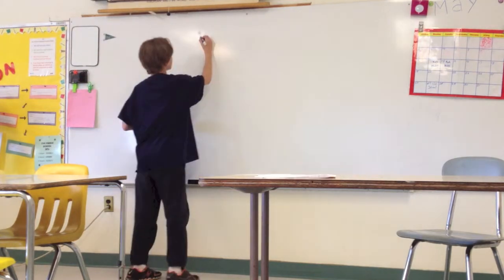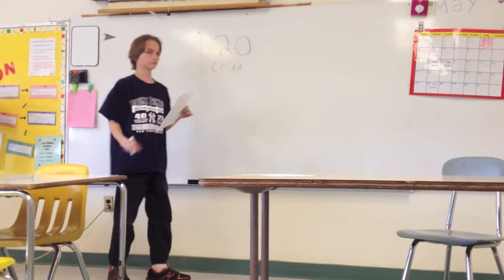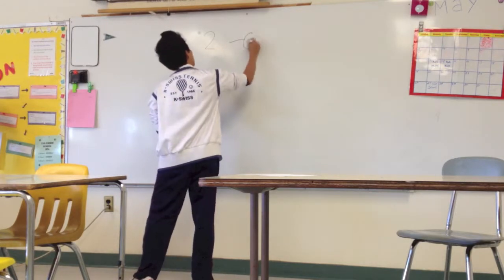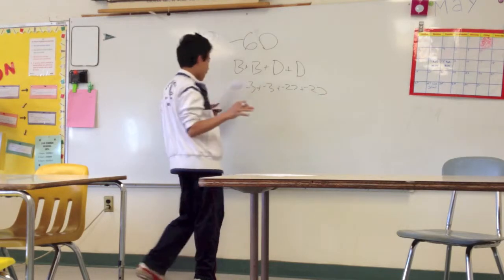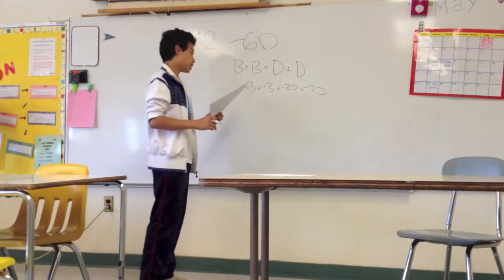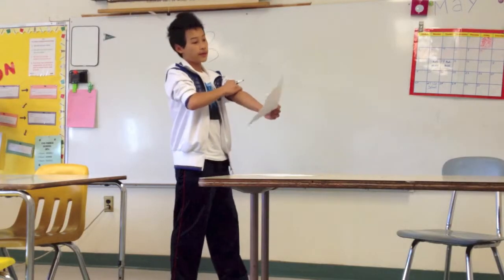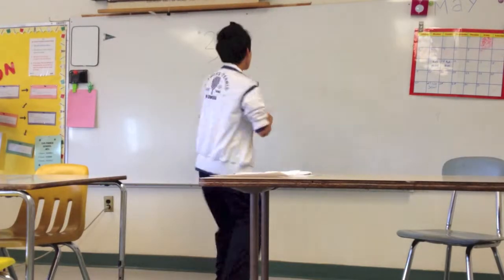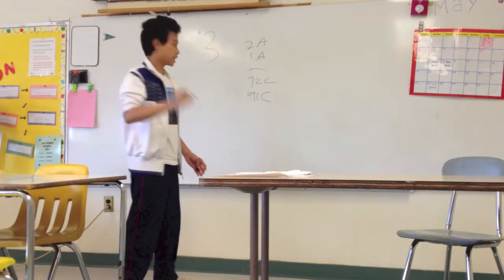POW 14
In this pow, miles and dash explore letters and integers in the pow "Weights"